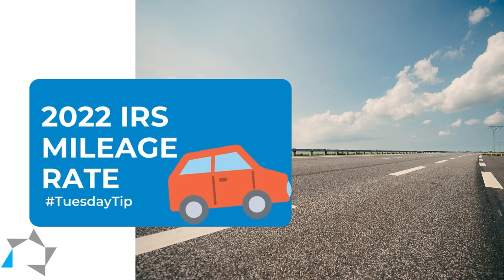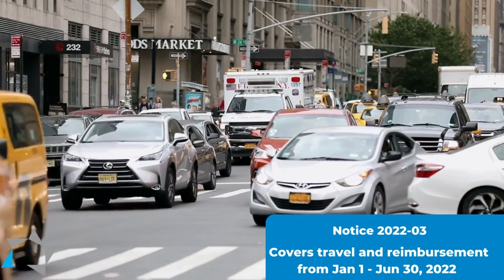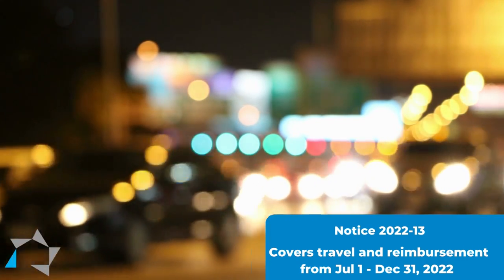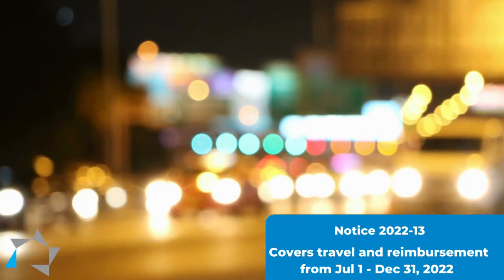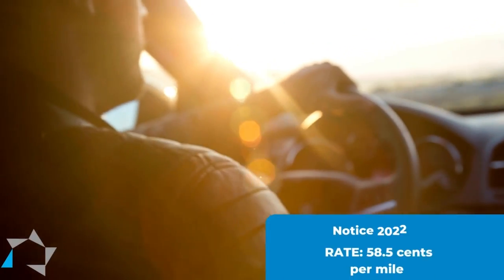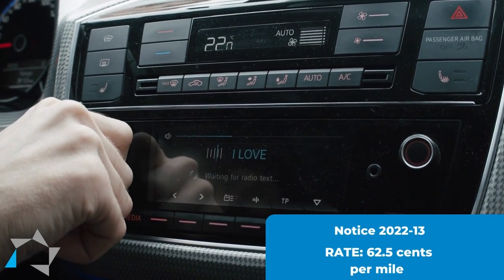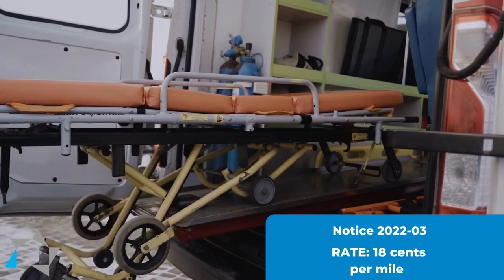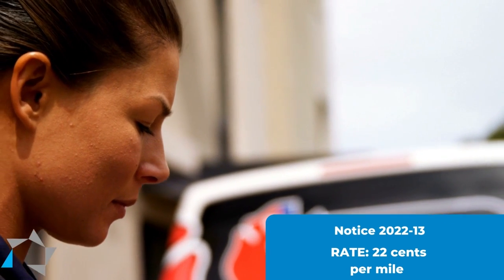Tuesday Tip: IRS Mileage Rate Reminders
In this week's tuesdaytip, a review of the review increases to the IRS mileage rates. Have you been using the correct rate?